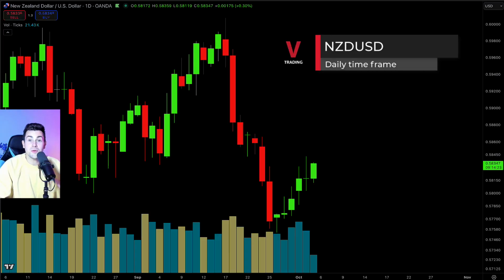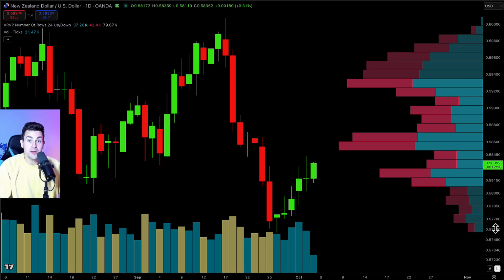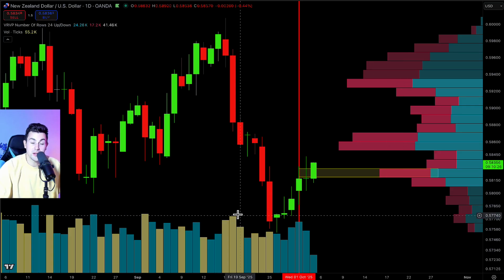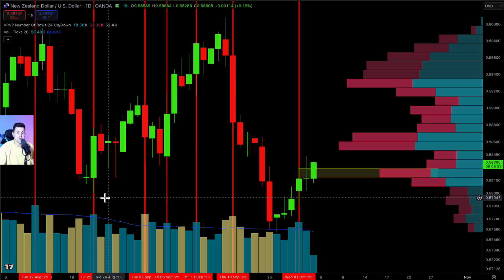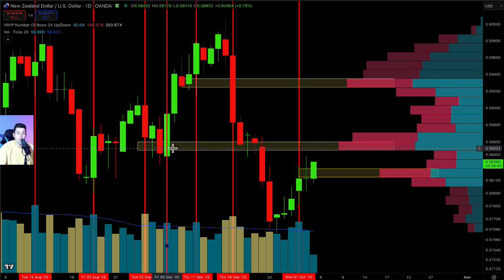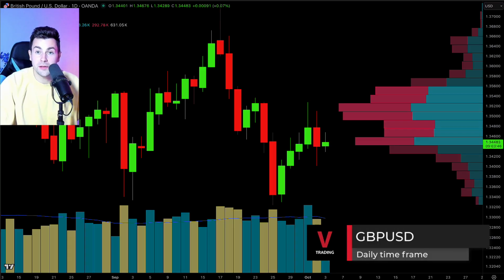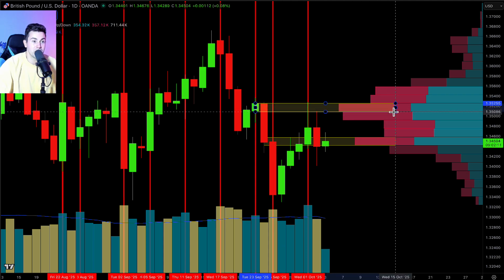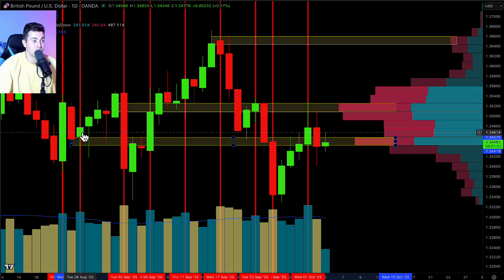How to Identify Liquidity in Chart with VOLUME Indicator. Smart Money Concepts (Forex Market, SMC)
Volume analysis is one of the most efficient ways to find liquidity in Smart Money Concepts.
Get a complete tutorial and plan for using Volume indicator for identifying liquidity zones.
Discover how to find where supply and demand concentrate in Forex market.
Follow a proven strategy to spot the exact liquidity levels and clusters with Volume Profile indicator on TradingView.
Learn how smart money operate and a simple technique to identify where the most orders have been executed in any Forex chart.
Study the essential SMC ICT trading basics, tips and secrets for beginners.

00:00 - How to Find Liquidity
00:26 - What is Liquidity
00:50 - Volume Analysis
01:17 - Volume Profile
01:48 - Liquidity Zones
05:03 - Example 2